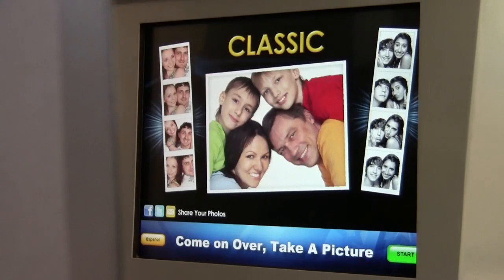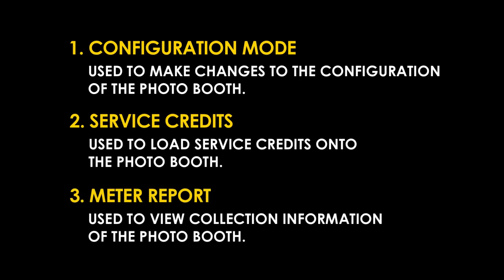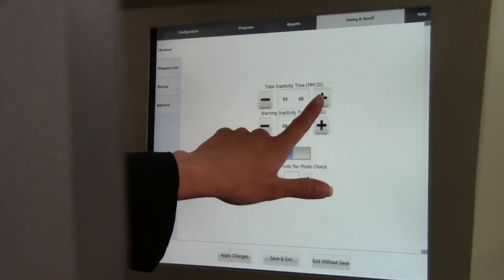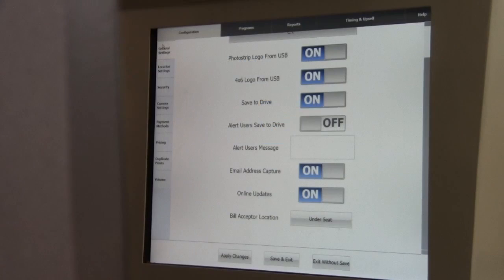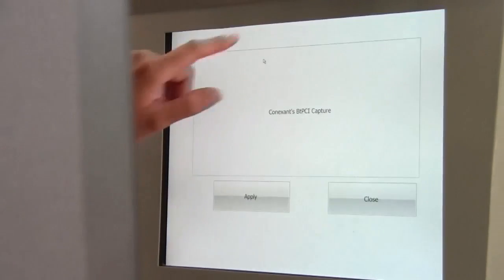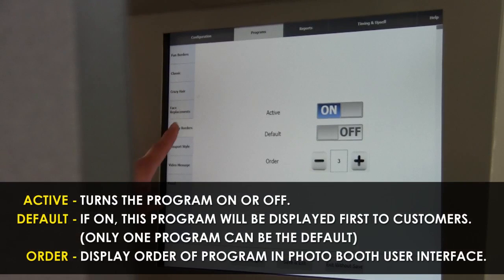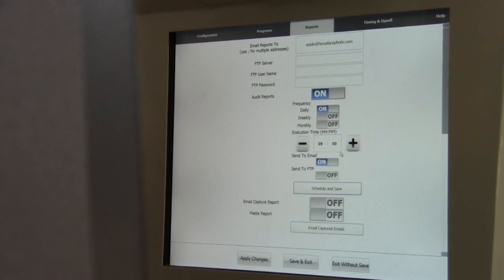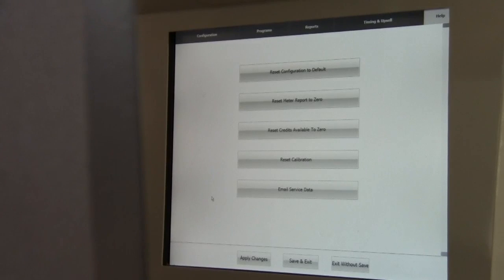Apple Industries | Face Place Photo Smile 2.0 - First Time Configuration Overview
Let Apple Industries walk you through your First Time Configuration of your new Smile 2.0 Photo Booth!

For more information on our software click over to our